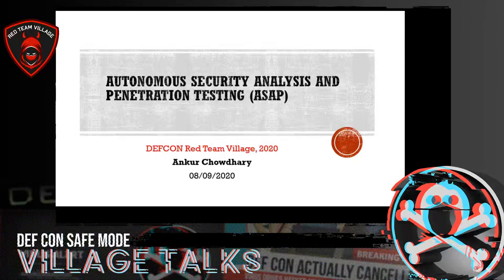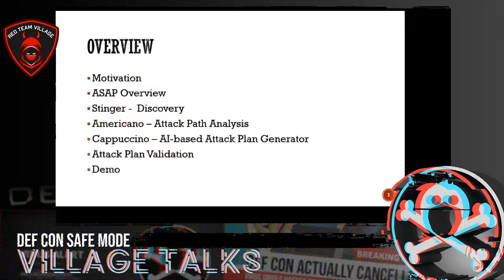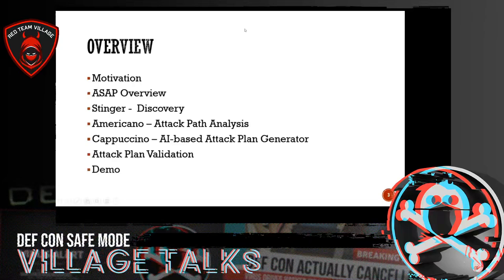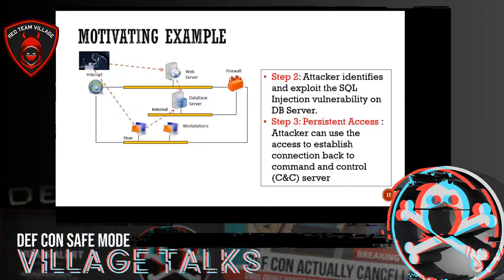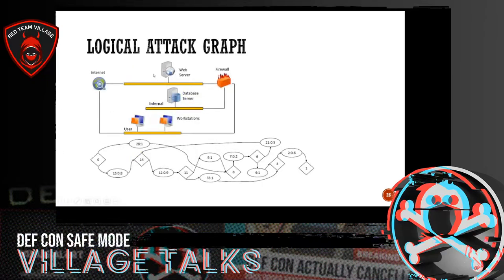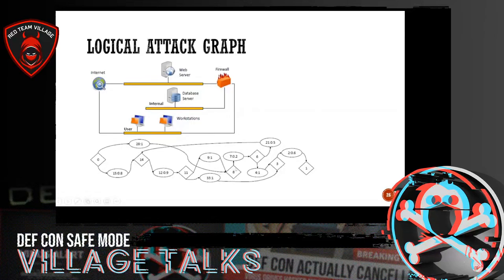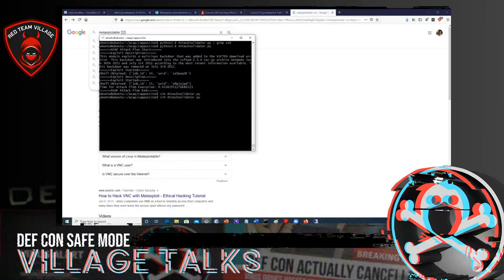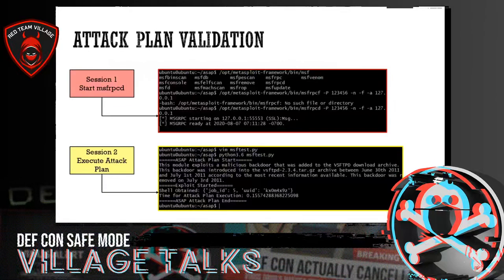DEF CON Safe Mode Red Team Village - Ankur Chowdhary - Autonomous Security Analysis & Pentesting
Penetration Testing (Pentesting) involves skilled cybersecurity professionals generating a plan of attack for finding and exploiting vulnerabilities in the networks, and applications. The current procedure used in pen-testing is semi-automated at best and requires significant human effort. Moreover, the plan of attack followed by pen-testers may not yield best outcomes in terms of exploiting vulnerabilities in the provided time. Our framework, ASAP utilizes software vulnerabilities and network topology information to provide an artificial intelligence-based automated attack plan.
Our framework Autonomous Security Analysis and Penetration Testing (ASAP) utilizes the reachability information between different network hosts and software vulnerabilities to generate a state transition graph known as attack graph. Each state in the attack graph represents the current privilege of the attacker. The attack graph also encodes information about the possible next state transitions in the network. In effect attack graph maps all possible exploits and privilege escalations possible in a network. This information is provided to Artificial Intelligence (AI) module. The AI module utilizes a popular framework known as Partially Observable Markov Decision Process (POMDP) to encode uncertainty over different state transitions, and reward obtained by attackers on achieving different privilege levels. The output generated by the AI module - Attack Policy provides the best course of action for a penetration tester/ red team member in the current network setup.  The attack policy generated by the ASAP framework can be deployed on target enterprise networks using automated exploitation tools such as Metasploit. Based on our experimental evaluation in a cloud network setup, the attack policy generated by our framework does significantly better than human penetration testers in terms of finding and exploiting vulnerabilities in a network